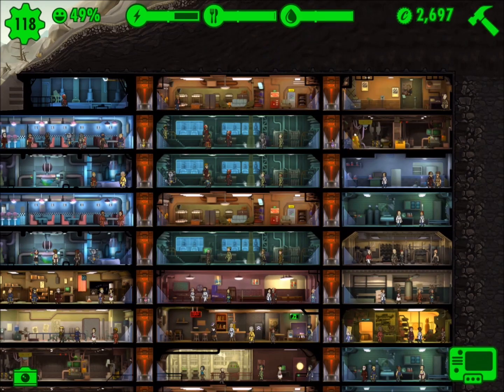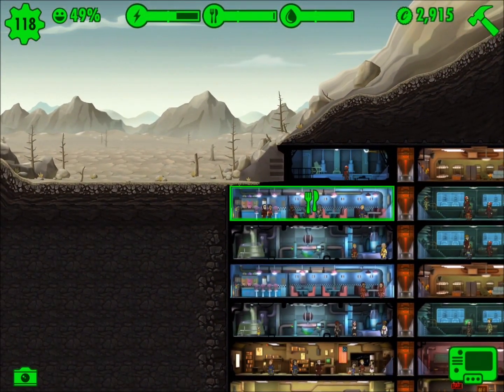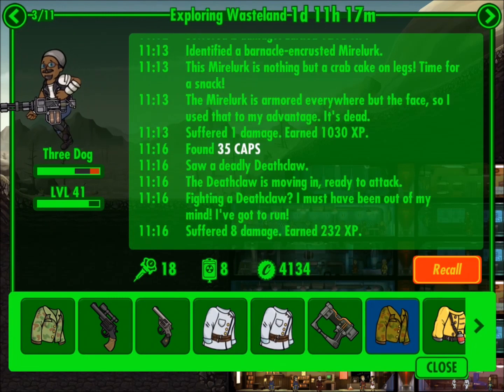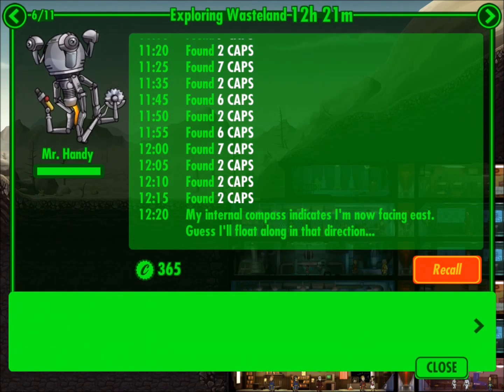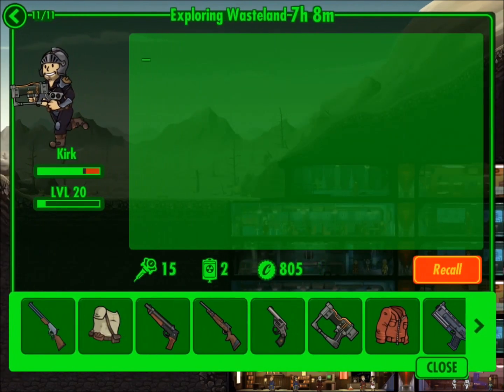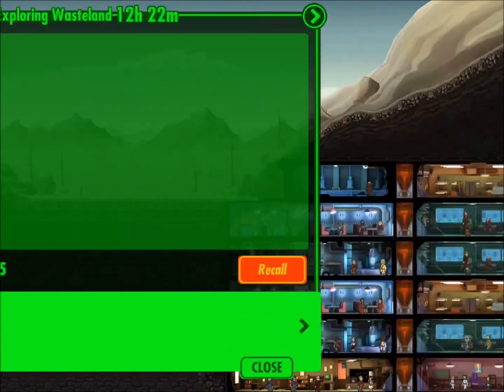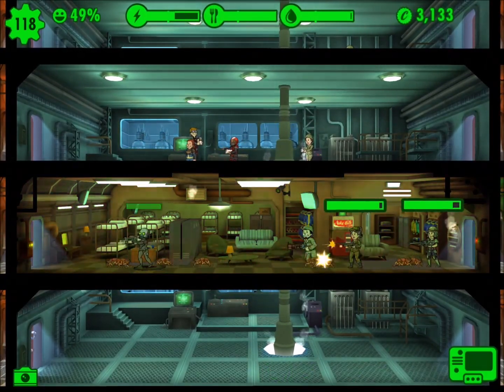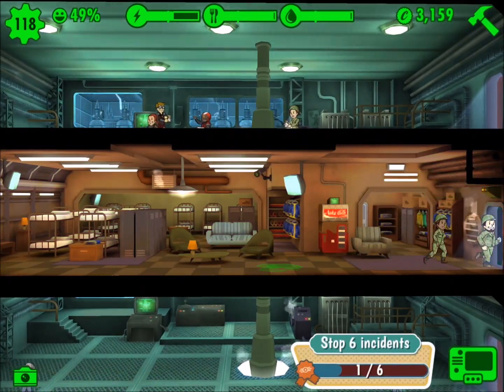Fallout Shelter - Mr. Handy Wasteland Team - Part 2